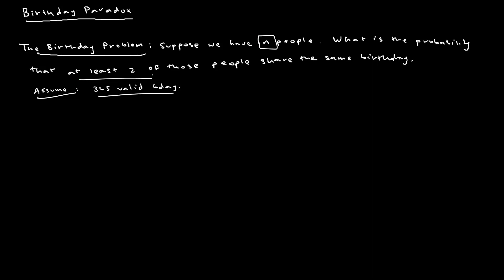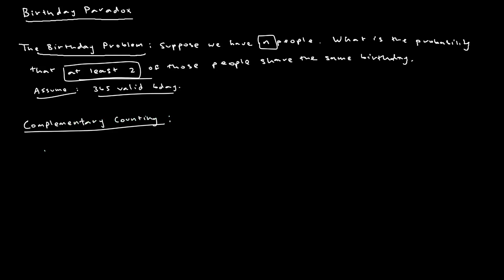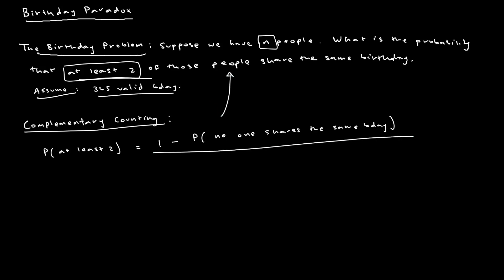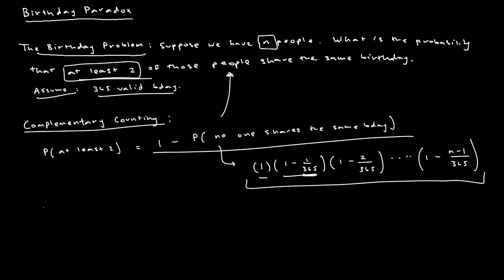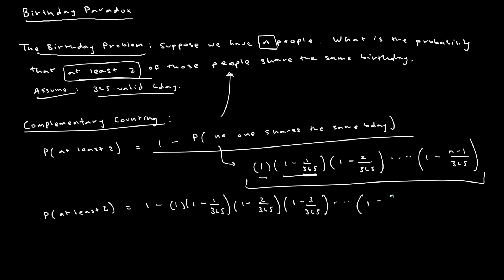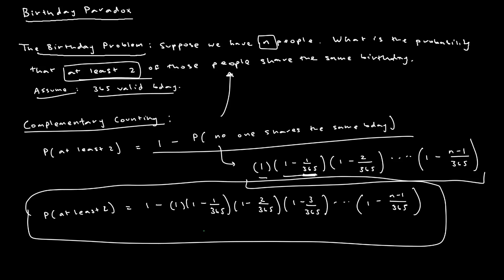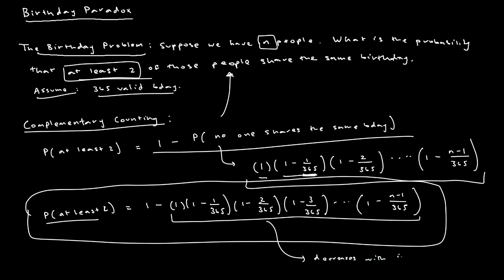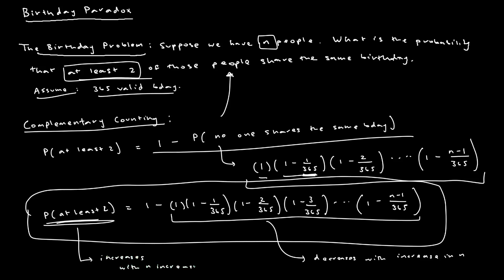The Most Unexpected Paradox: The Birthday Problem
This video covers the Birthday Problem and Paradox, which is an unexpected result derived from solving the aforementioned problem. Solving this problem requires some probability and a hint of calculus, which along with the implications of the result make it all the more interesting.

If you have a topic you would like to see covered, please comment.